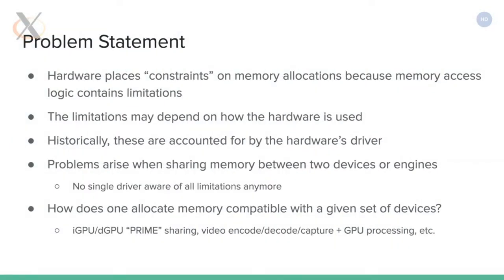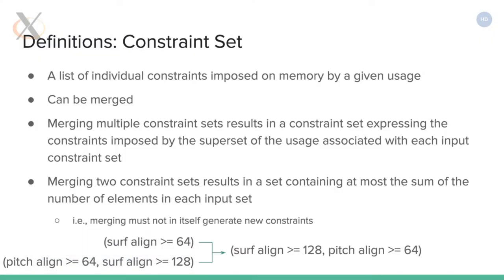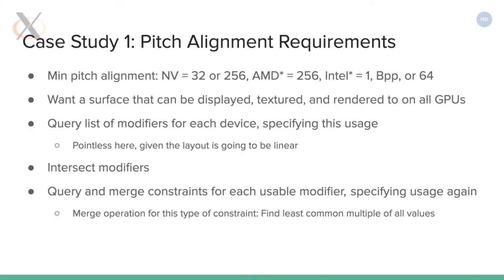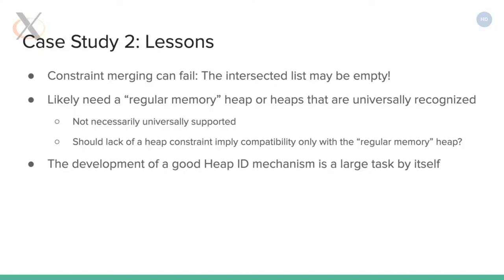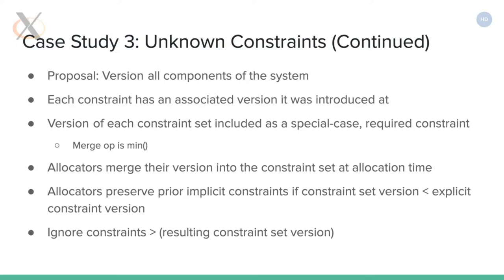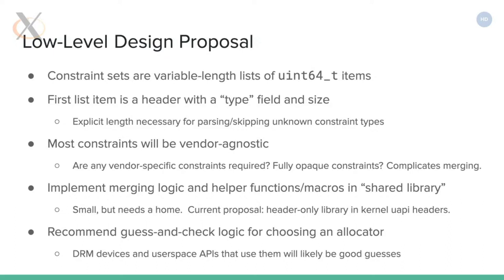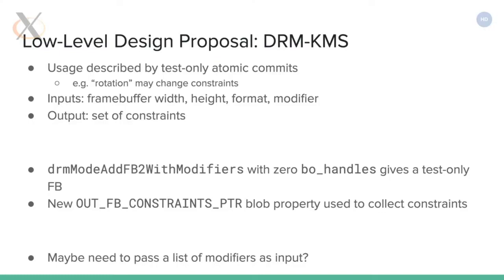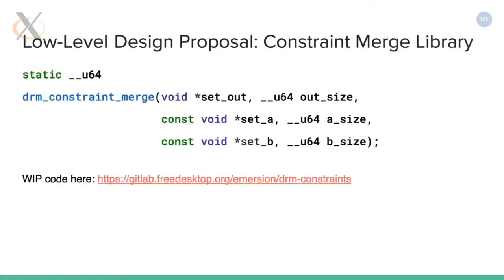XDC 2020 | Allocation Constraints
Proposal for integrating memory constraints into the Linux graphics software stack, including the kernel, userspace graphics drivers, and windowing systems. Constraints, or properties describing the various limitations imposed by devices with direct access to memory, are the second half of the prototype allocator design originally proposed at XDC 2017. I will contrast "capabilities," which are currently well represented by DRM format modifiers as described at XDC 2019, with constraints, building the case for a separate mechanism for each. Examples, focusing on the constraints imposed by NVIDIA hardware, will be given to further illustrate the proposed design and the motivations behind it.